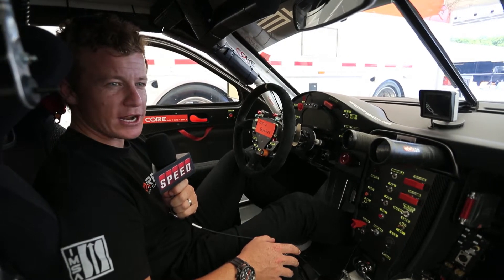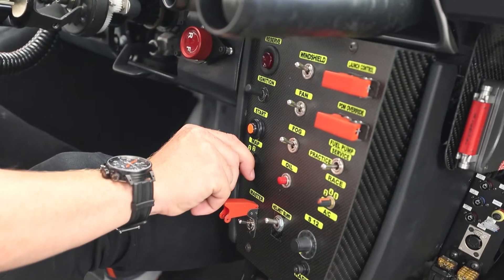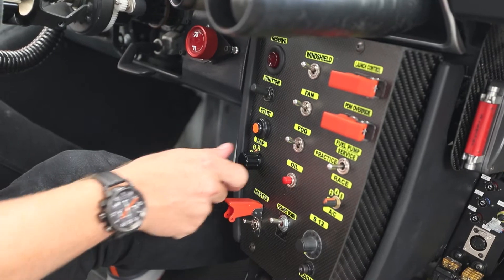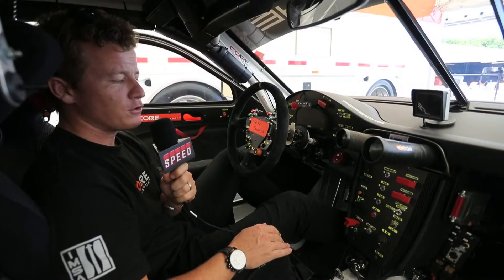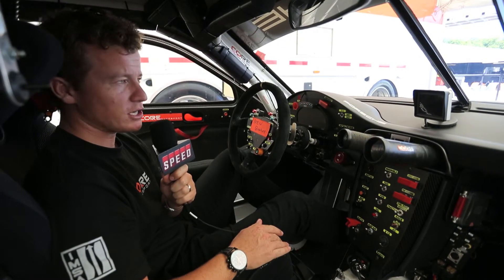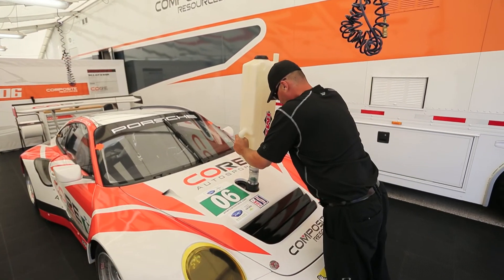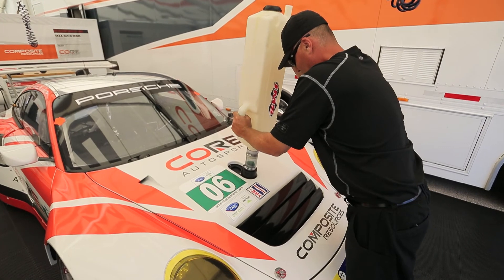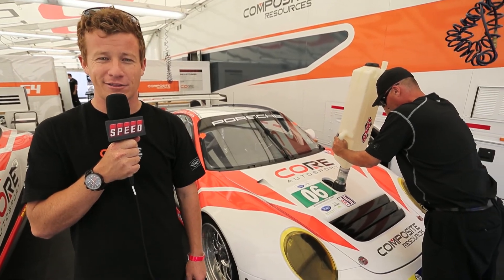CORE Porsche Tech Talk - Fuel Mileage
CORE autosport's Patrick Long talks about the importance of fuel mileage and what methods both driver and crew do during each American Le Mans Series race.